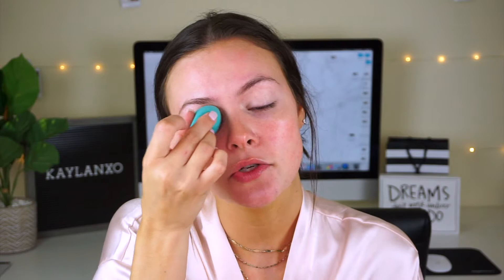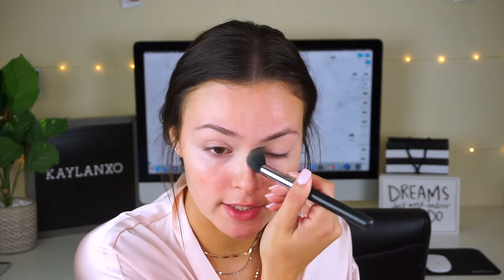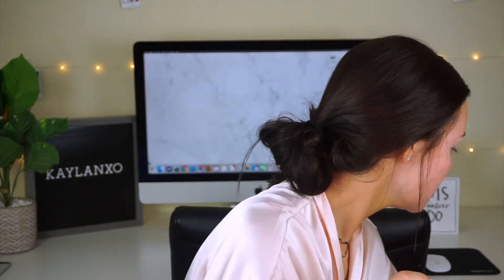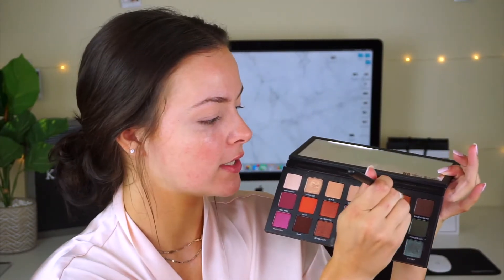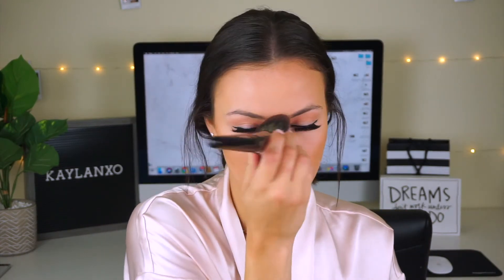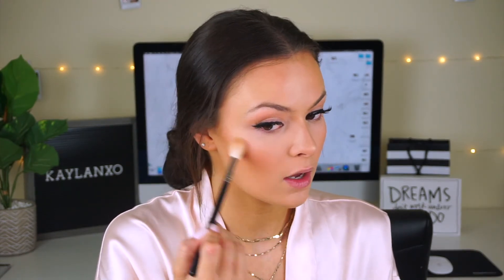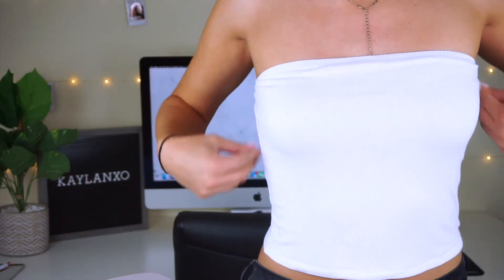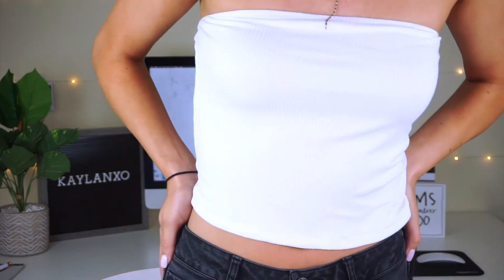GRWM For a Night Out | Makeup, Hair, & Outfit | Kaylanxo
Hey guys! I really hope you enjoy the video and thank you all for 1,0000 subscribers!!

xoxo
Kaylan

Products Used:

EYES
Urban Decay Born To Run Palette

Tarte So Fine Micro Liner

Urban Decay Heavy Metal Liner - Midnight Cowboy

Sephora LashCraft Mascara

FACE
Benefit Porefessional Face Primer

Maybelline Master Prime -Smooth+Blur

Physicians Formula The Healthy Foundation - MW2

Makeup Revolution Loose Baking Powder - Banana

Becca Shimmer Skin Perfector - Prosecco Pop

LIPS
Nyx Lip Liner - Nude Beige